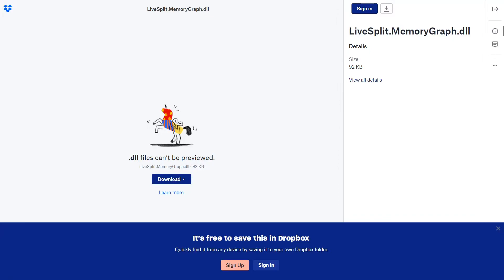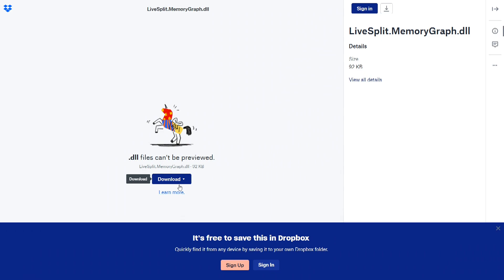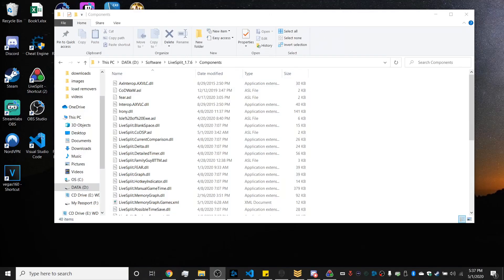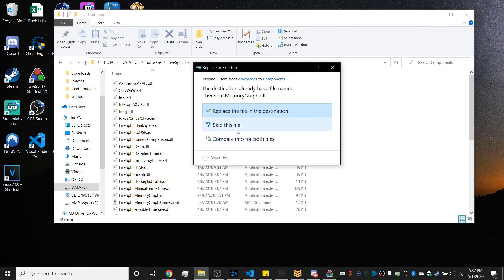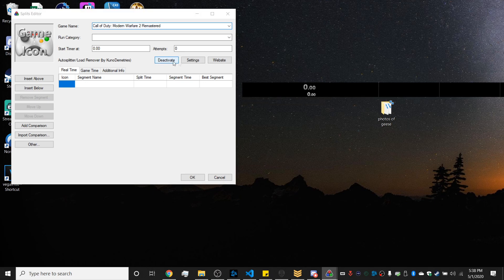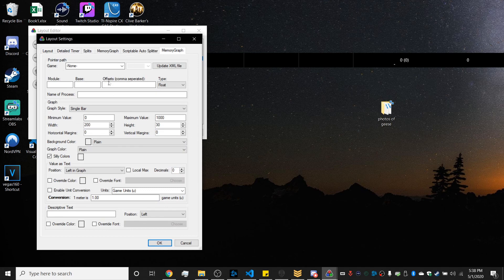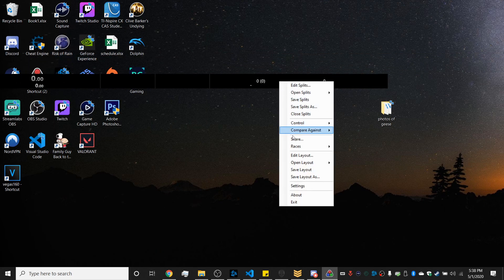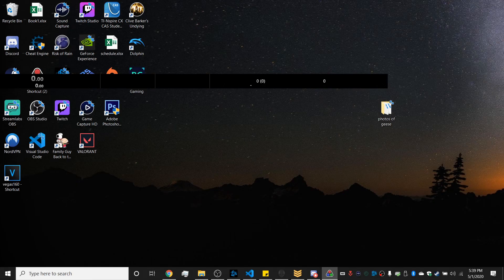How to Setup A Livesplit AutoSplitter and Velocity Meter [ MW2R 2020 Guide]